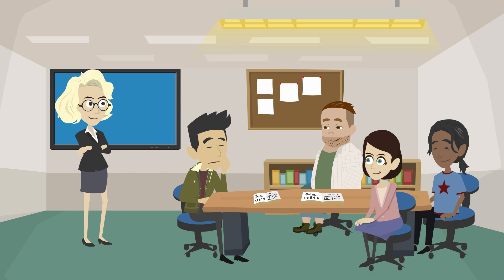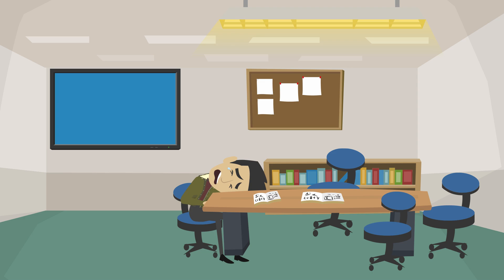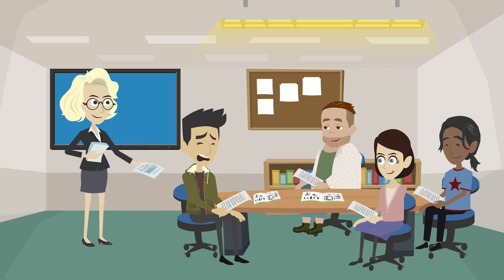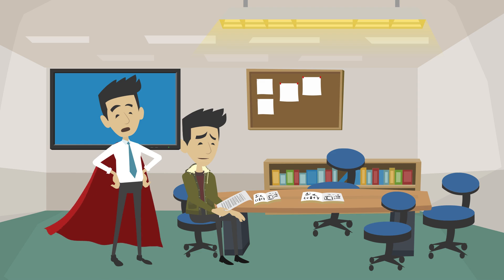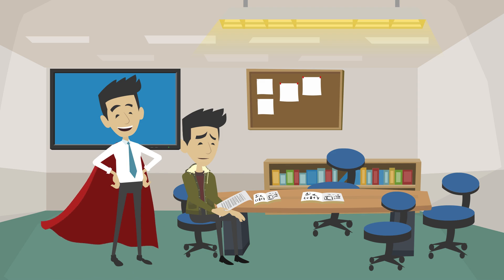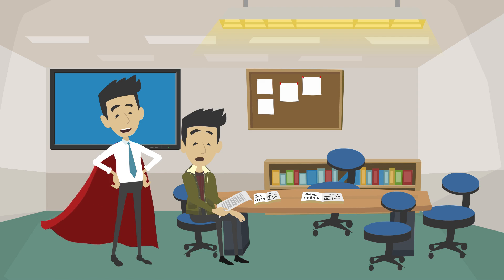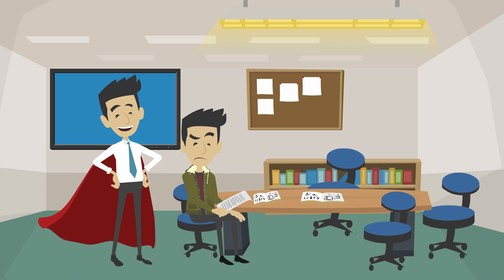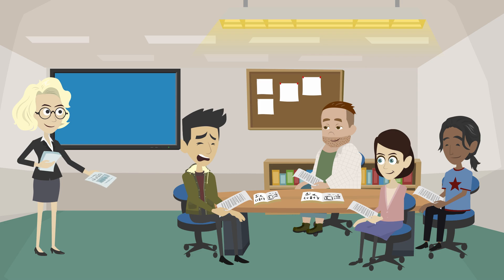Pinky's Declassified - Time Management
Alpha Zeta Iota's video on Time Management